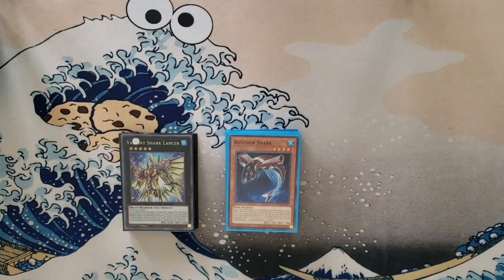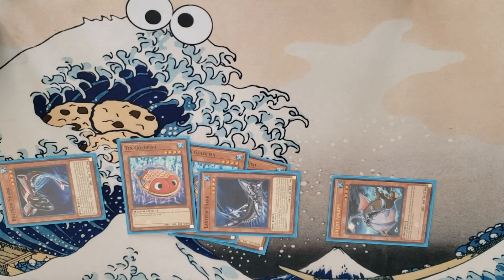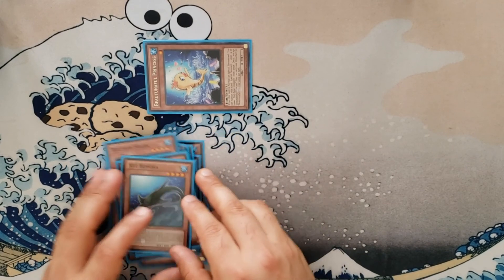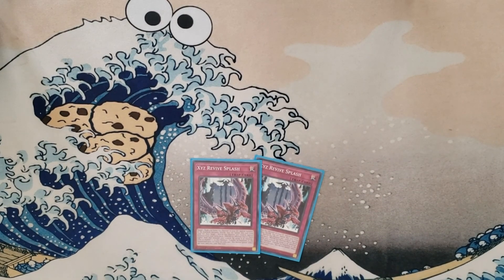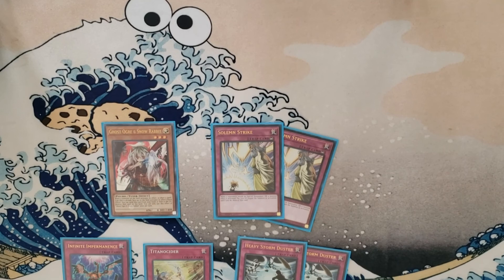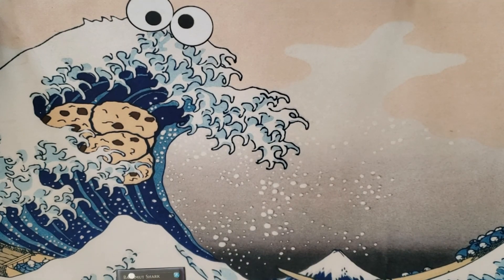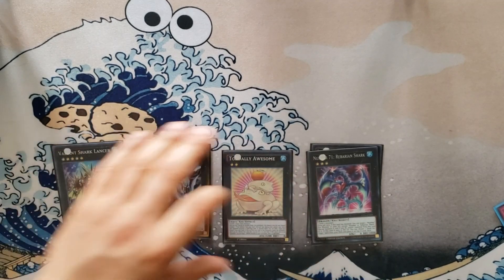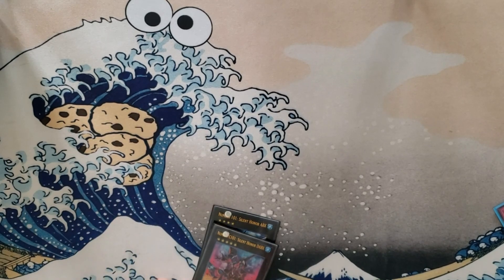YuGiOh Shark XYZ Deck Profile 08/2020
Great casual deck for you water/fish/shark lovers. FYI, this is budget deck.
Deck will be updated when left/right hand shark comes to TCG
Yes, there are other rank monsters you can play but I tried to keep it as Water/Shark related as possible.Enjoy

Are you a fan fish monsters? Be sure to check out the facebook page "Yugioh Fish Duelists" and join. Share deck profiles or exchange strategies with other duelists who also enjoy the fishies.

 "Stay Casual"